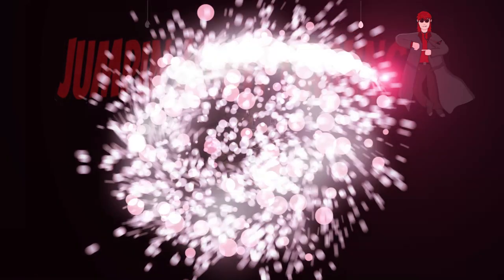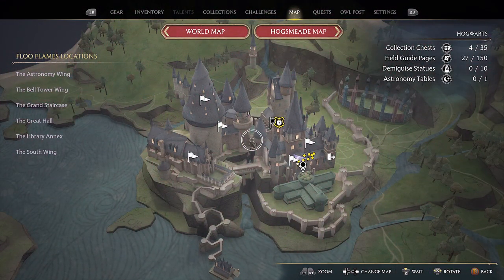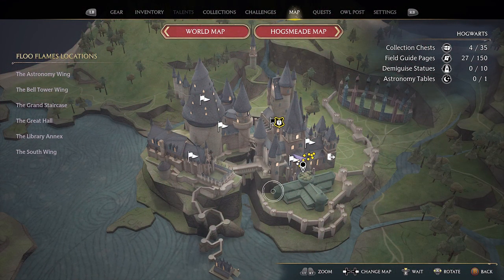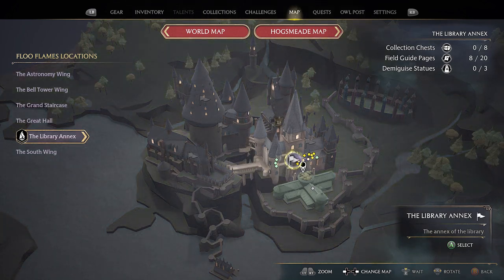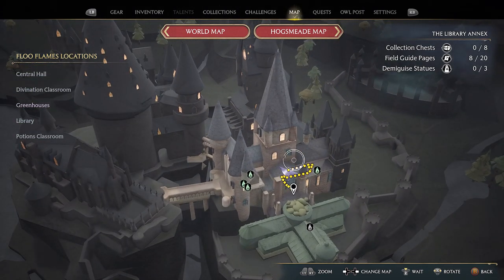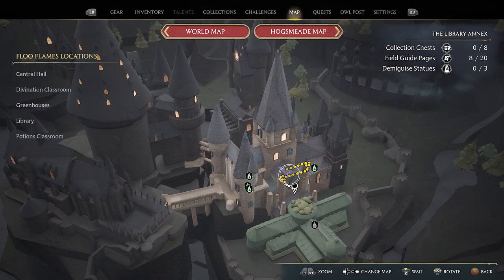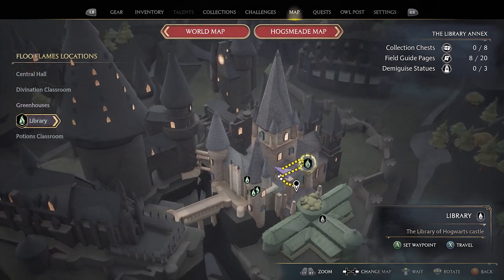Hogwarts legacy Moth mirror puzzle Library annex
This video shows you how to complete the moth mirror puzzle located in the the library annex in the main library for Hogwarts legacy.